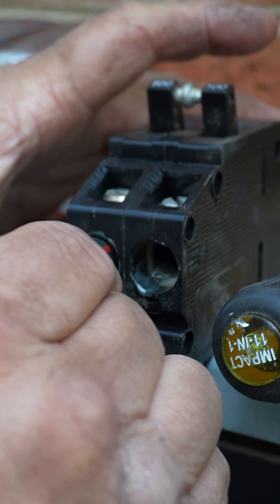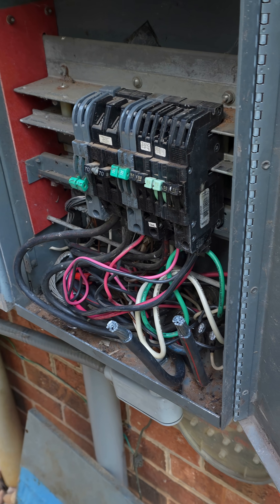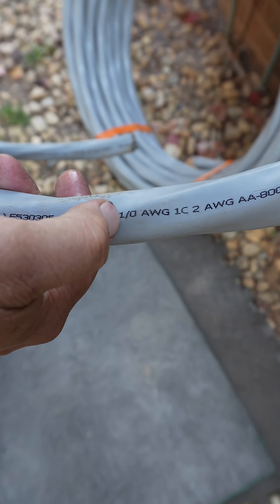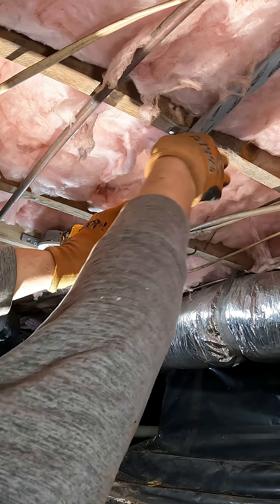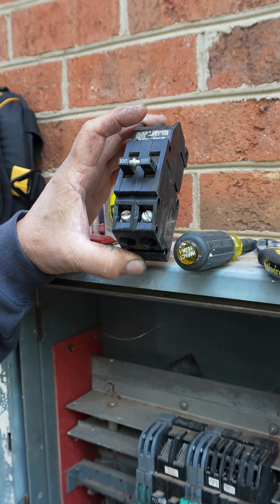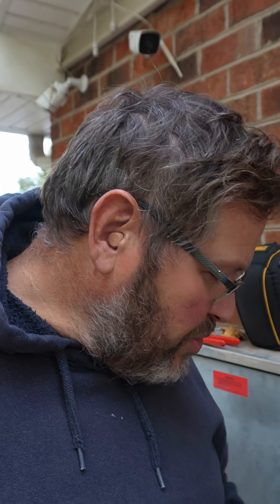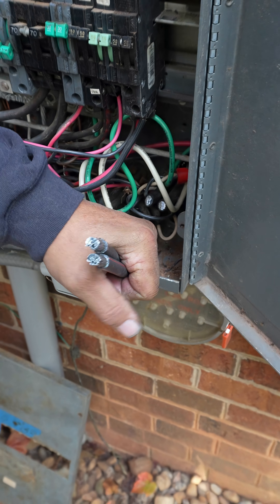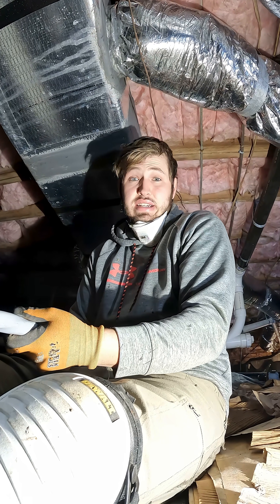Replacing 1/0 wire with 2/0 wire for our sub panel.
Darian covers how we decided to upsize our wire size to the sub-panel in the condo.